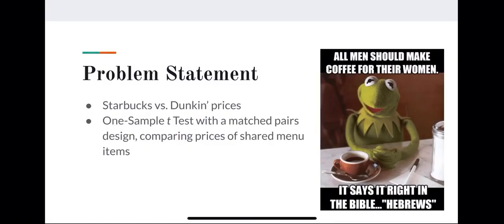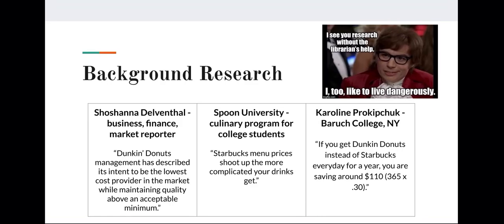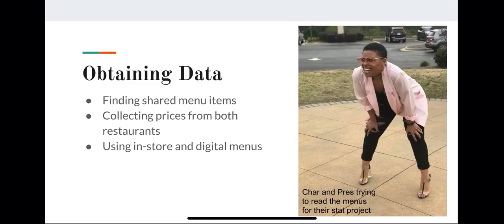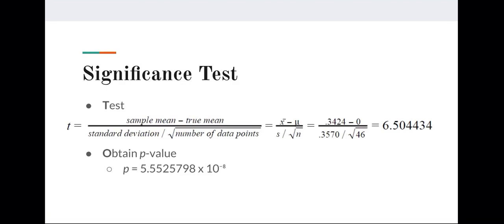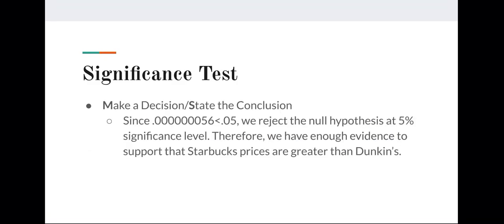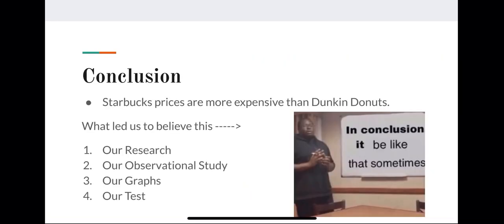AP Stat Project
Starbucks vs Dunkin Prices- Charlotte Goto and Preslie Hnatek